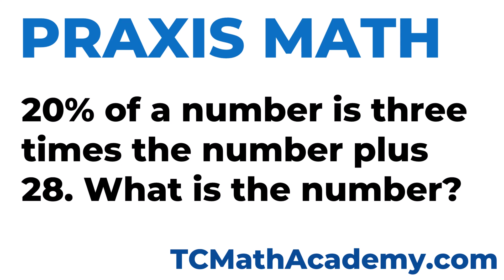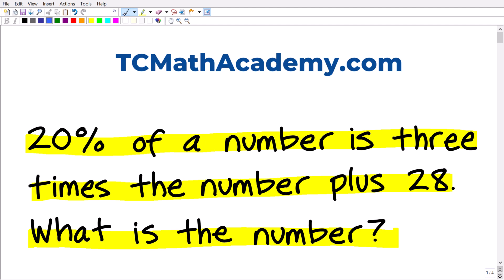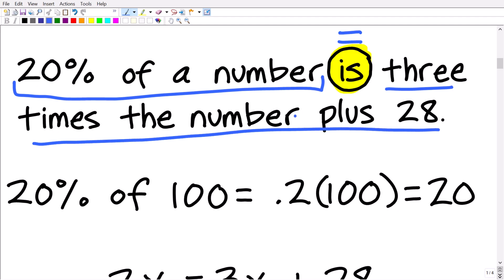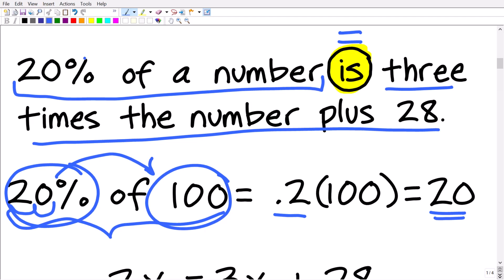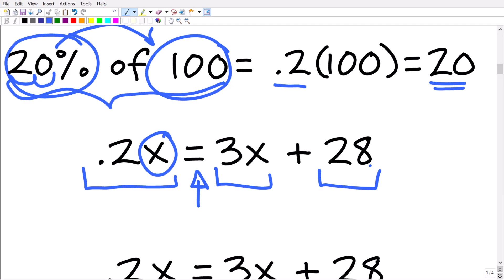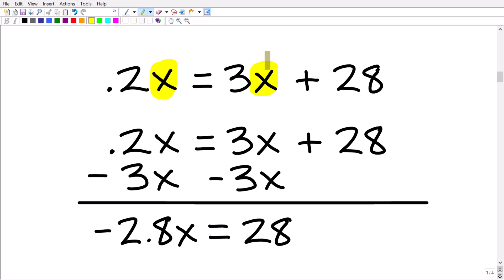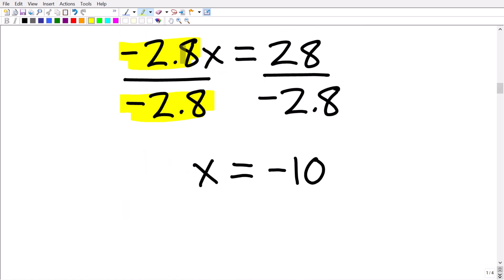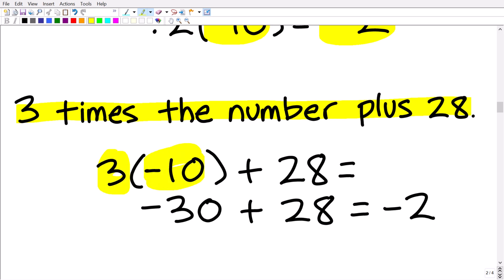Praxis Math Practice Problem | Pass Your Teacher Certification Exam (Step-by-Step)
Preparing for a Praxis Math exam? In this video, we solve a Praxis-style math practice problem step-by-step, using clear explanations designed specifically for teacher certification candidates.
Whether you’re taking Praxis Core Math, Praxis Math Content Knowledge (5165), or another Praxis math-based exam, this type of problem reflects the skills you need to master to pass your teacher certification exam with confidence.
Many candidates fail Praxis Math not because they can’t do math — but because they don’t understand how the test asks questions. This video shows you how to think through Praxis problems the right way.

What You’ll Learn:
*How to approach Praxis Math questions
*Step-by-step problem-solving strategies used on the exam
*Common mistakes Praxis test-takers make
*How to prepare efficiently and confidently for Praxis Math

Who This Video Is For:
Praxis teacher certification candidates
Praxis Core Math test-takers
Praxis Math Content Knowledge (5165) candidates
Elementary, Middle Grades, and Secondary education majors
Anyone who wants clear, teacher-led math instruction

👉 Need Full Praxis Math Prep?
Get complete Praxis-aligned math instruction, practice problems, and test-focused strategies taught by a certified teacher with over 20+ years of experience.